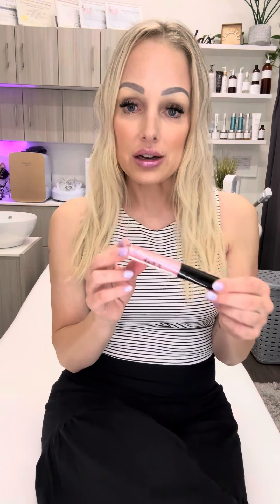My favorite Shimmer Gloss!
Try on my favorite gloss with me!
Pink Kisses Shimmer Gloss
This luxurious Pink Kisses Shimmer Gloss is a must-have for any beauty enthusiast. It's enriched with Vitamin E and Coconut Oil to nourish and moisturize your lips. Its super lustrous formula leaves your lips lush, full and sparkling like precious gems. The doe foot applicator delivers even coverage and extraordinary shine. This light cool pink shade with dimensional shimmering shine infuses your look with a hint-of-color.
You can get it at my online store!